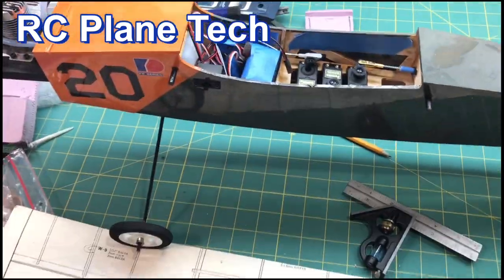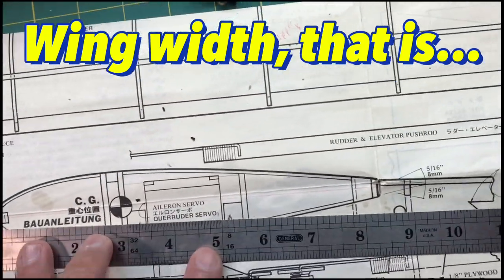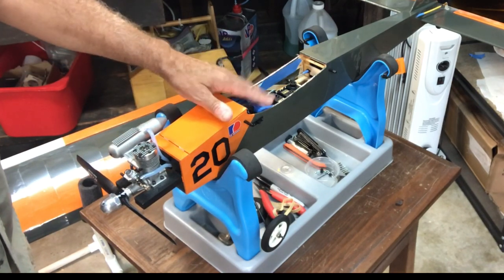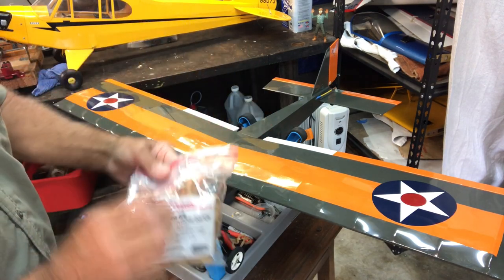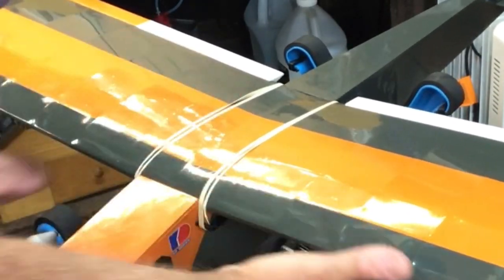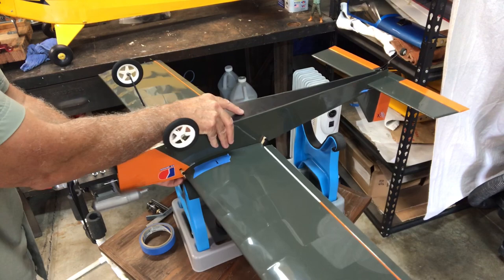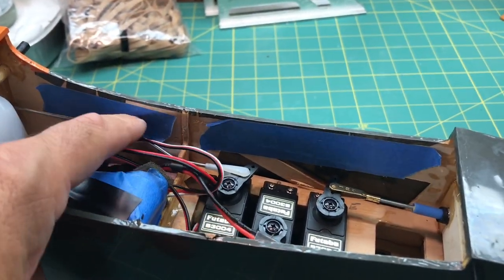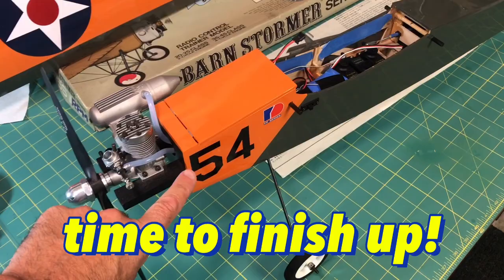Barnstormer 25S Vintage RC Plane Build: 28 Center of Gravity, Wing Loading, Finish Build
In this video build log series I am building a vintage RPM Barn Stormer 25S RC Plane Kit (or Barnstormer). The RPM Barn Stormer Series RC plane kits were produced by OK Models in the 1980s and are no longer produced. But the RPM Barn Stormer RC kits can still be found on sites like ebay. If you like to fly, build, crash and repair RC planes (Radio Control Planes), I hope this video build series will be informative, interesting and maybe entertaining.

In this video I finish the RC Plane build. In this final build video I check the RC Plane center of gravity for proper plane balance. I also weigh the plane to check the weight against the kit specifications. I also show how to calculate the wing loading for an rc plane. I also talk a little bit about wing loading and how wing loading is helpful in understanding how a plane will fly or its flight characteristics. Planes with low wing loading are typically gliders, sailplanes, and short takeoff and landing planes like Piper Cubs. High wing loading planes tend to be the faster and heavier planes like jets, warbirds, and scale rc planes. Middle range wing loading planes tend to be trainer planes and some sport planes. I also finally install the battery pack by making a foam block to hold the battery in place. I also install the receiver using velcro and double sided tape. And I set the receiver antennas using black electrical tape.

This finishes the build! In the next video I will take this plane out to the RC air field for it's maiden flight. Hopefully it will not be a maiden RC plane crash. Crashing a rc plane is always bad, but crashing a rc plane on it's maiden flight is especially bad.

I have been building, flying, crashing, modifying, and repairing radio control planes for many years and enjoy sharing what I do with the radio control plane community. I fly with Futaba radio equipment, OS Max engines and Saito engines and typically run Morgan Omega and Powermaster glow fuels. I fly ARF rc planes, but I also really like to build rc plane kits.